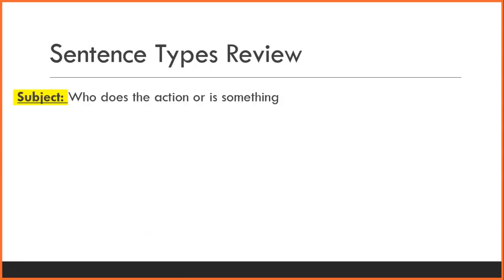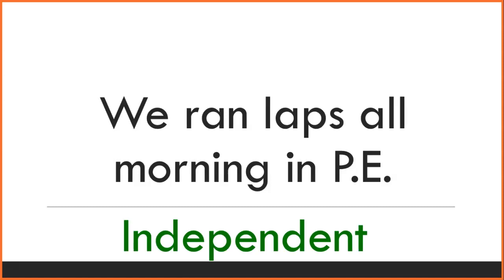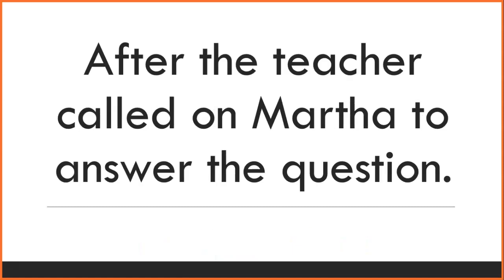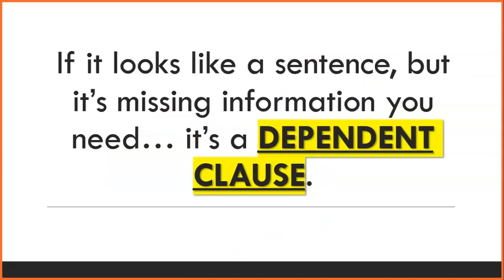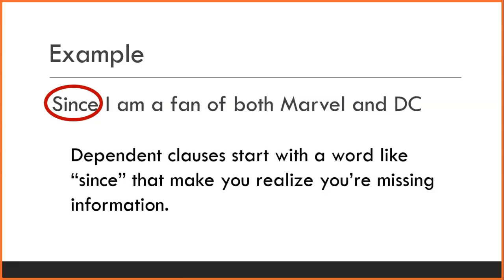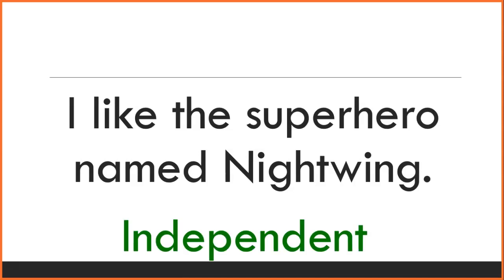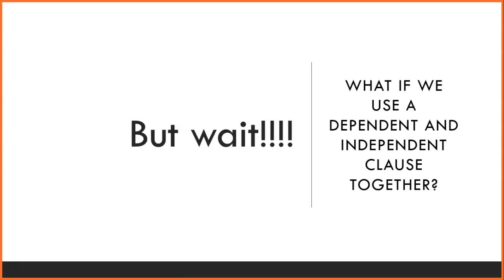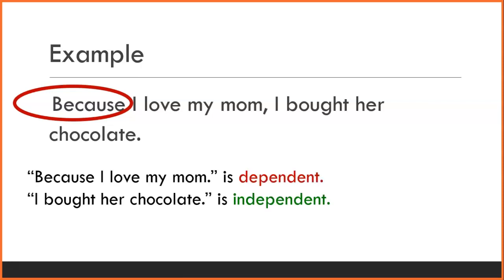Complex Sentences Lesson 1